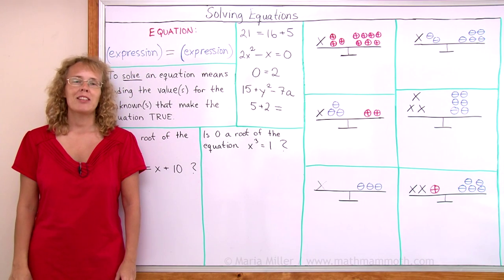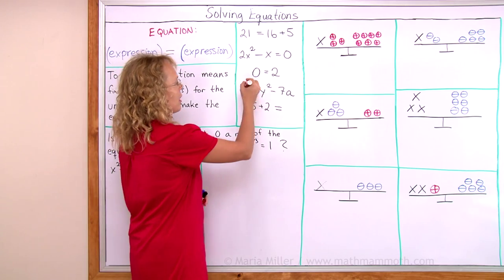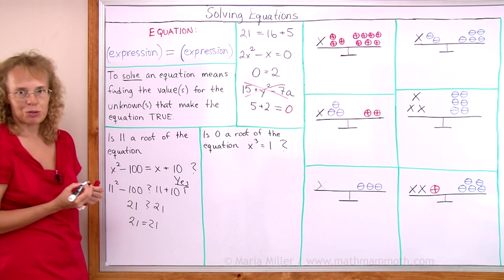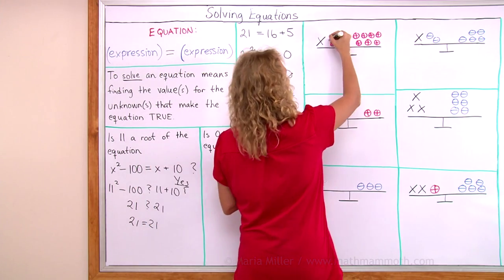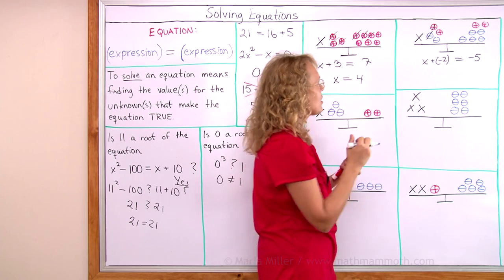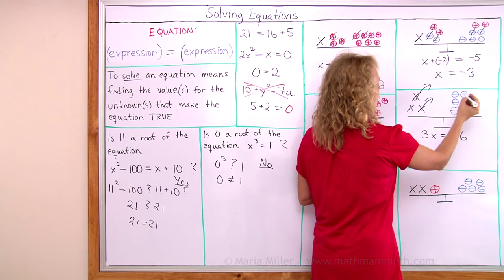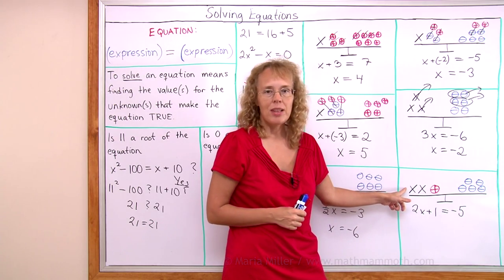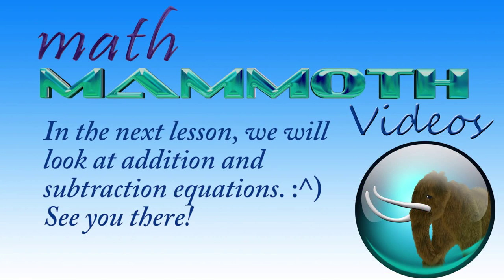Solving equations - beginner lesson - examples with a pan balance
A beginner lesson (pre-algebra or 7th grade) explaining:

- WHAT are equations?
- What is the general idea as to how we solve equations?

An equation is of the form (expression) = (expression). An equation can be a true or false equation. For example, 5 = 2 + 2 is a false equation.

If an equation contains an unknown, then solving the equation means finding the value of the unknown that makes the equation TRUE.

In the latter half of this lesson, we look at how a pan balance (scales) can model the process of solving equations. If we add the same amount to both sides of the balance, the sides will stay balanced (the weights stay equal). The same is true if we divide or multiply both sides by the same number.